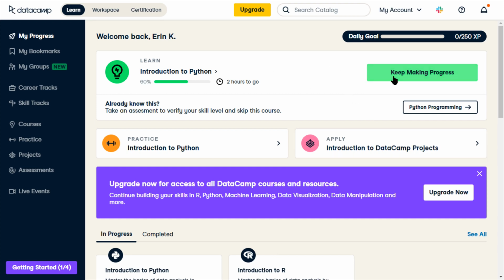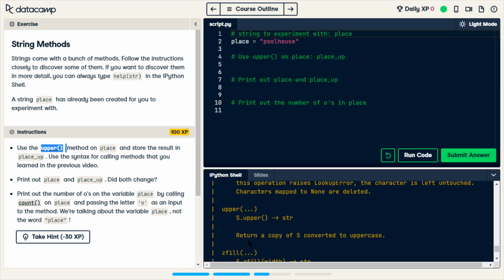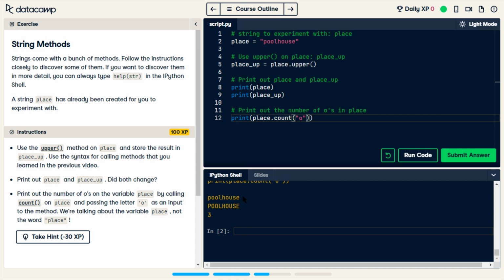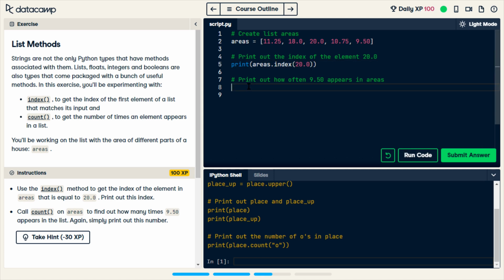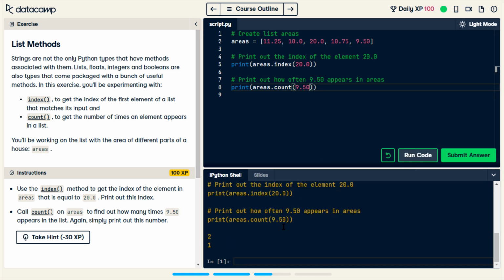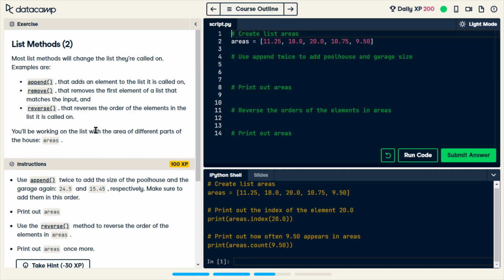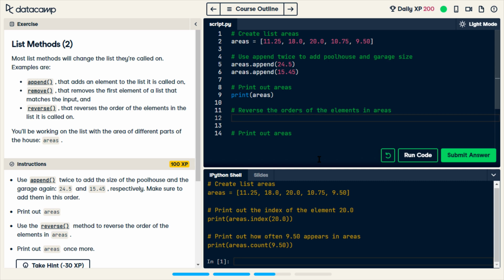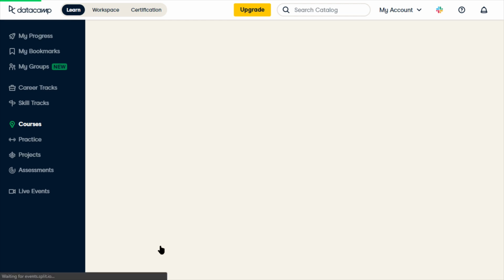Learning Python Methods with Data Camp (Part 5)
I enjoy programming and I'd like to show other people different resources that exist to learn and practice the concepts. I did my best to explain the difference between functions and methods because that is an area that confused me for a long time.